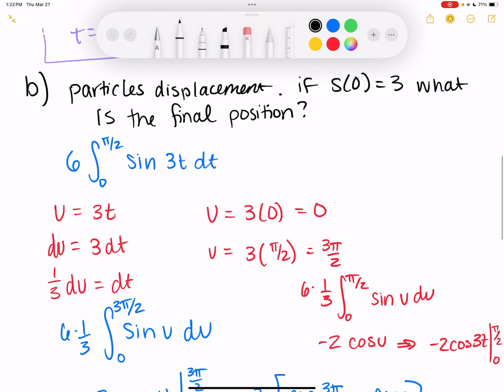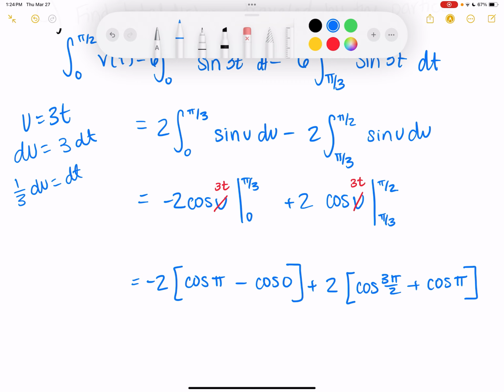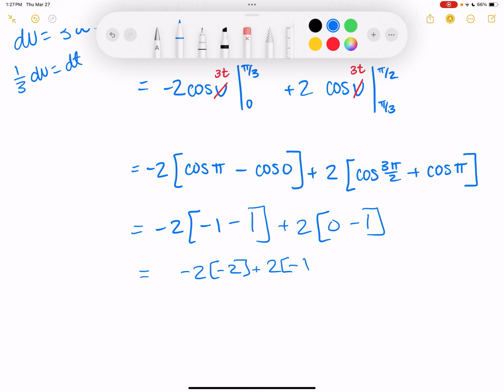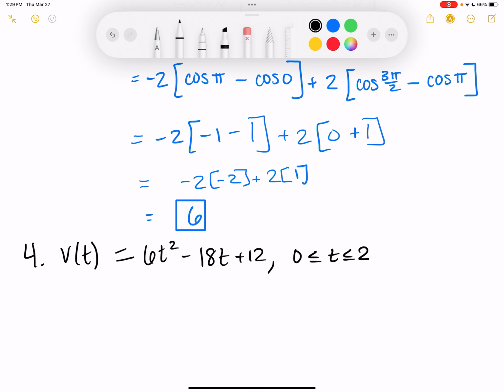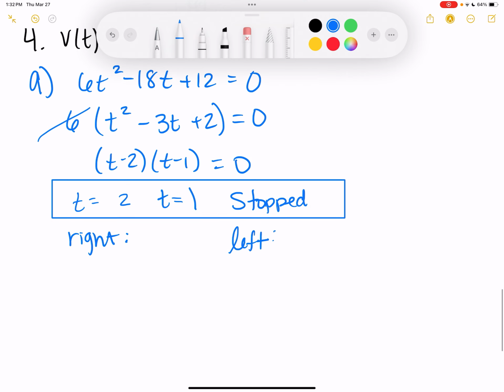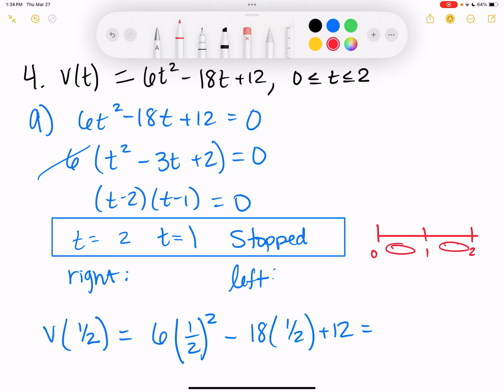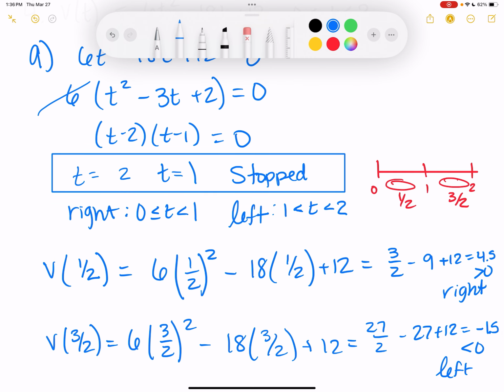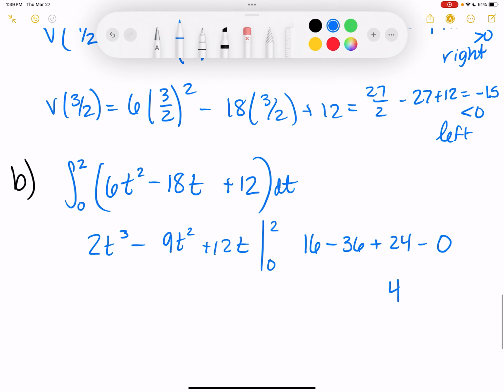AP Calculus 8.1 Integrals of Net Change part 2